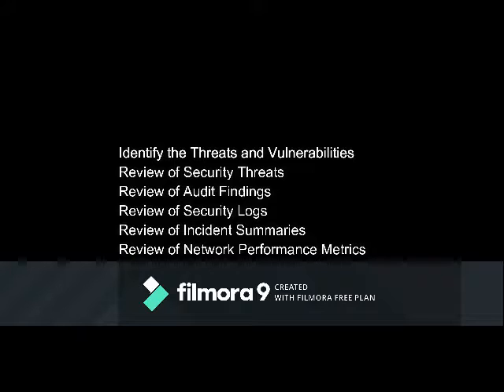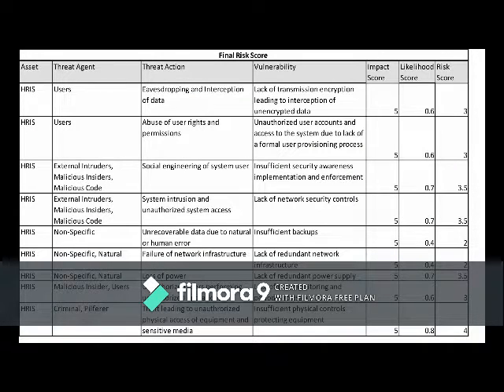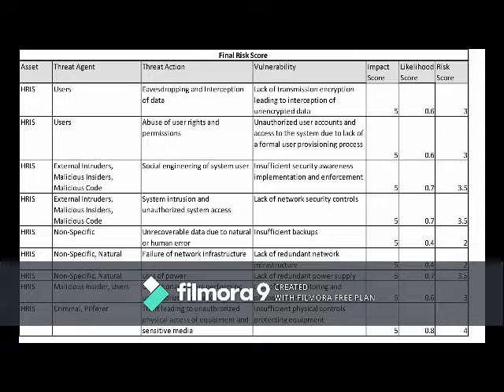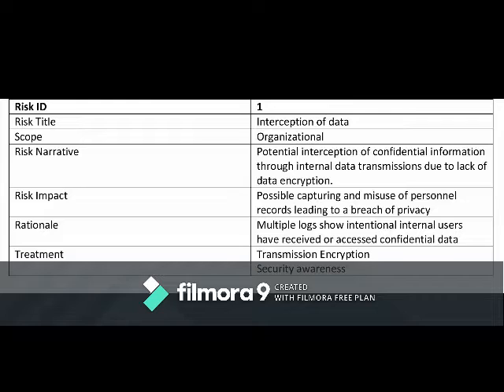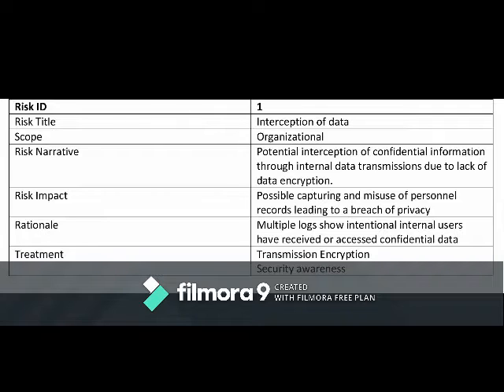NIST ISYS 491U